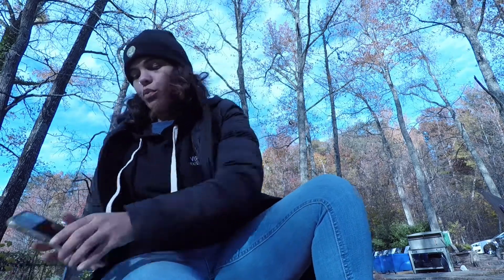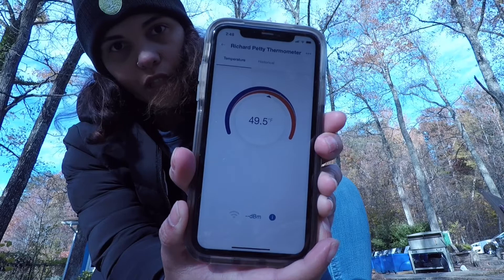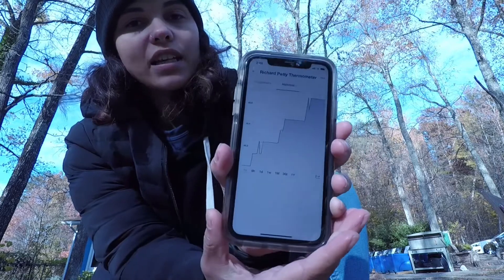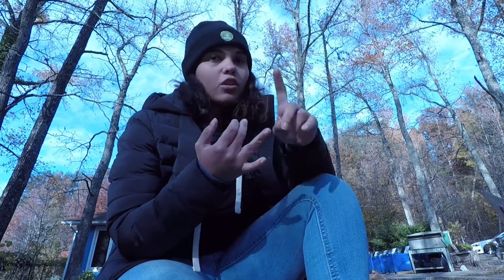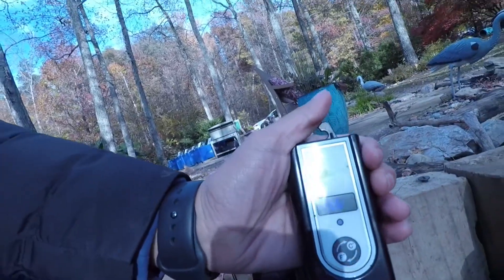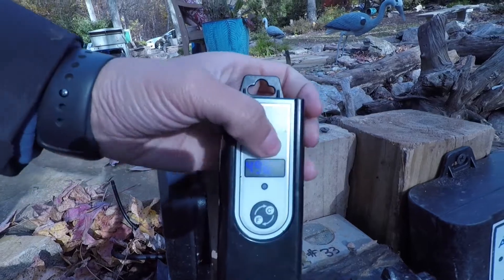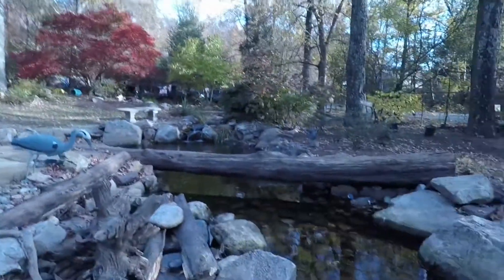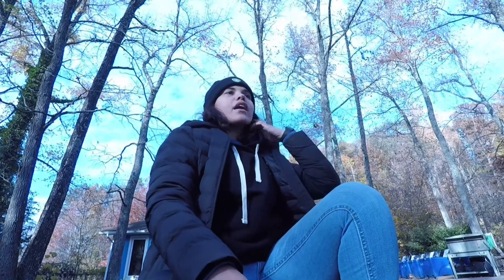SMART POND THERMOMETER? YOU DON'T WANNA MISS THIS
Just a small educational video showing the cool features of the aquascape smart pond thermometer!